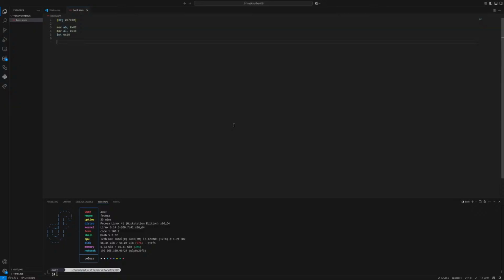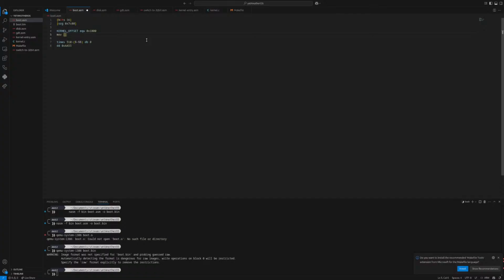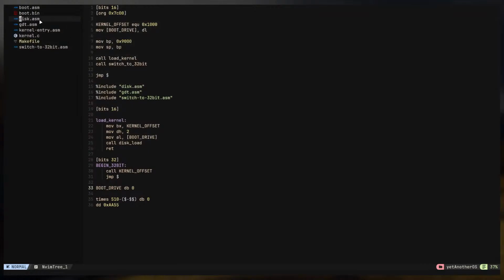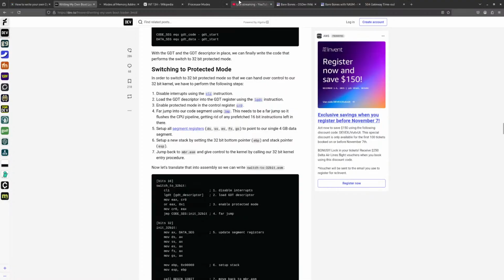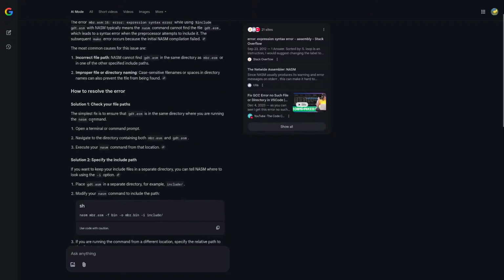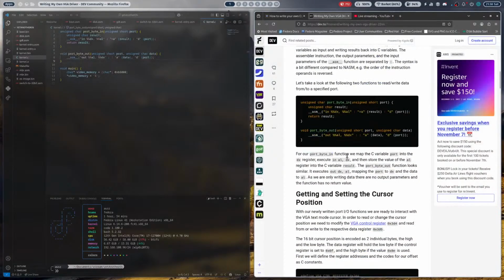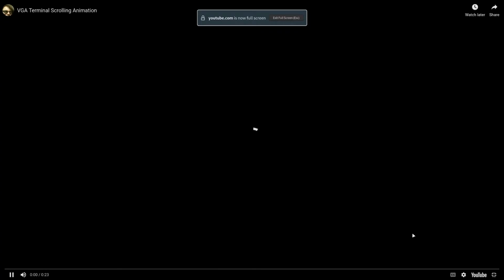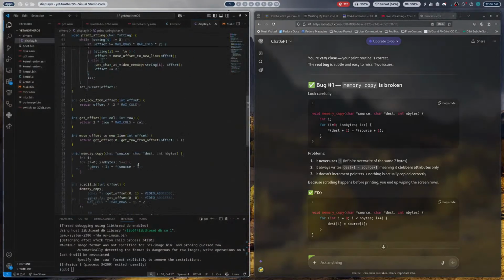LIVE Devlog #2 - Making an OS live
Github: Soon